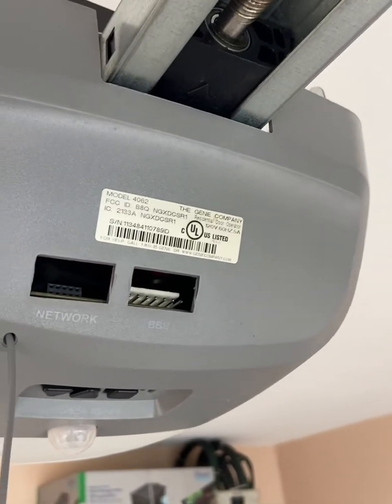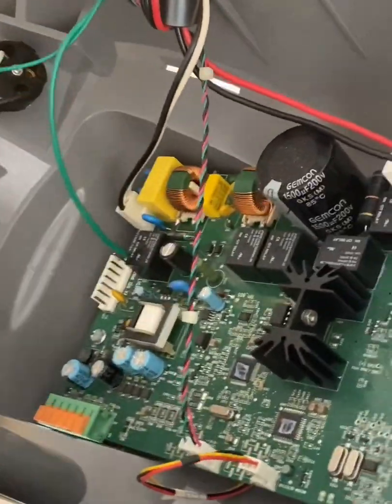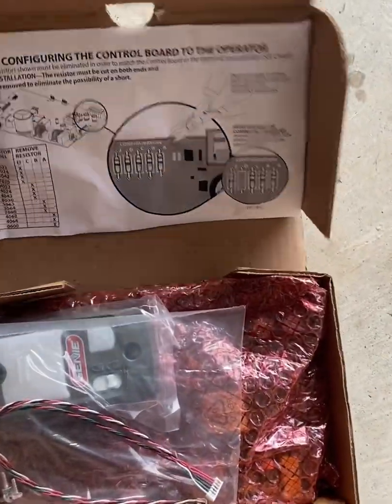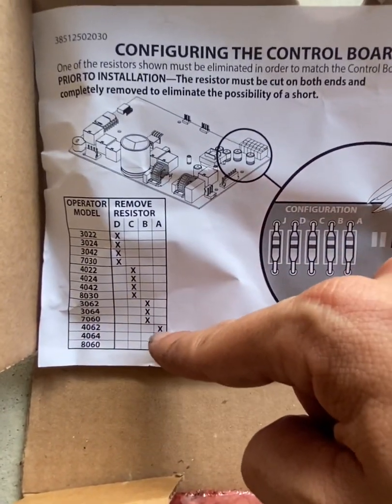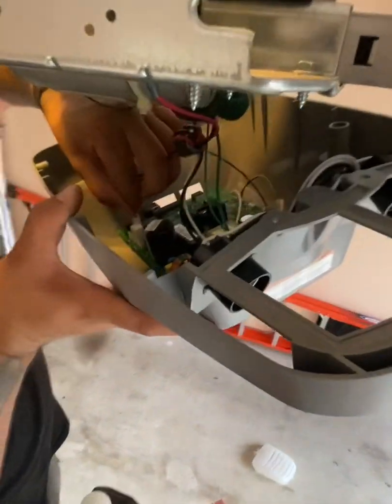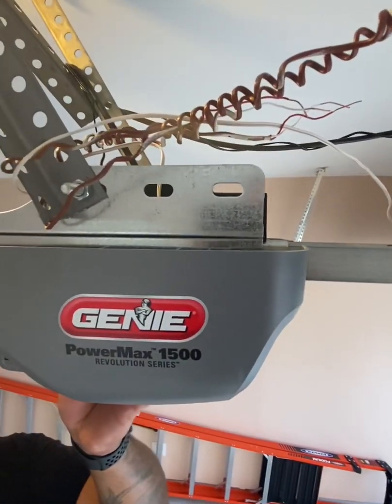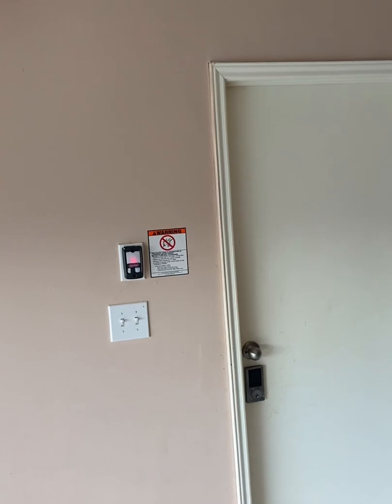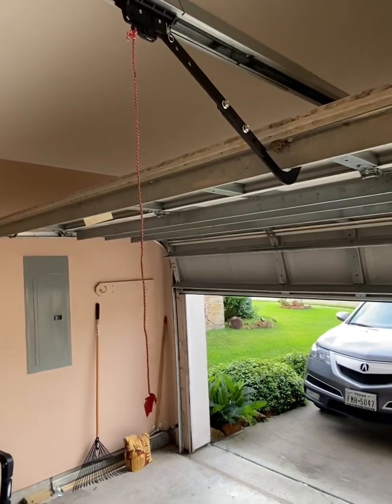How to - Genie Garage Opener Logic Board replacement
This is a clip showing how to replace a universal logic board on a genie 🧞‍♂️ 4062 model -  @GenieCompany

This board is compatible to replace on the following models -

3022, 3024 , 3042, 7030, 4022, 4024, 4042, 8030, 3062, 3064, 7060, 4062, 4064 & 8060.

Please make sure you read the instructions that come with the box if you are doing this for the first time and not sure what model you have.

You will need to use the new wall panel in the box. Thanks